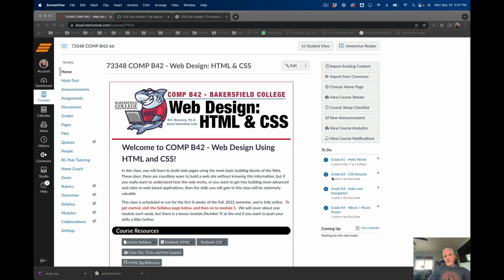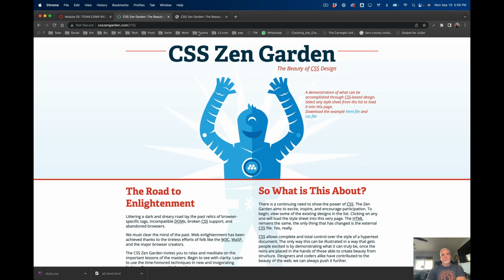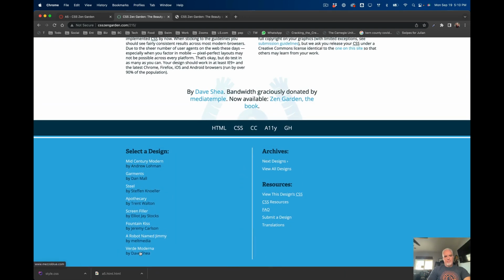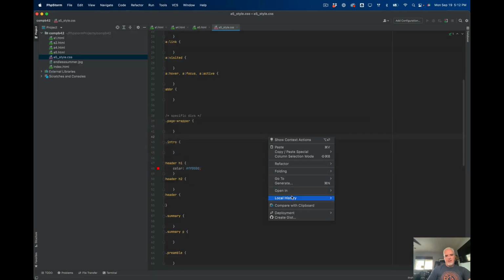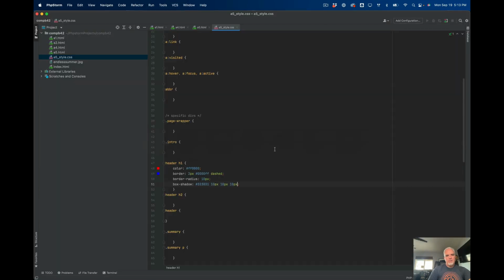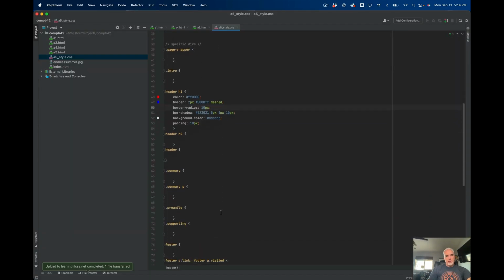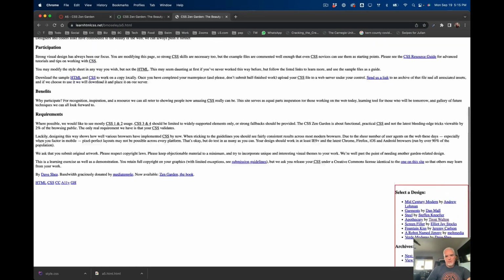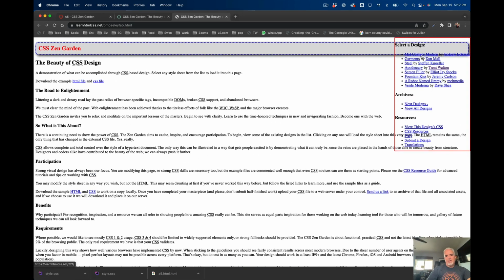Module 5, Part 1 - Assignment 5 Explanation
This video introduces Assignment 5 for the COMP B42 - HTML and CSS course at Bakersfield College.